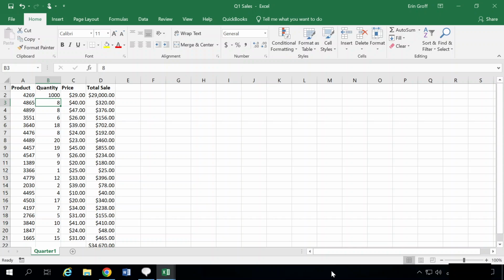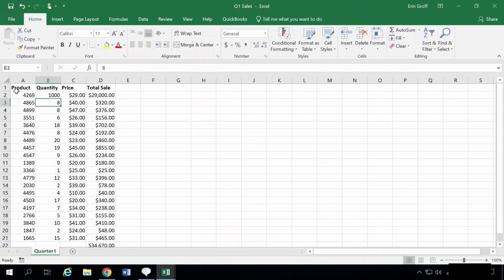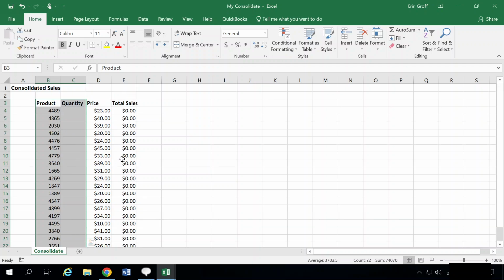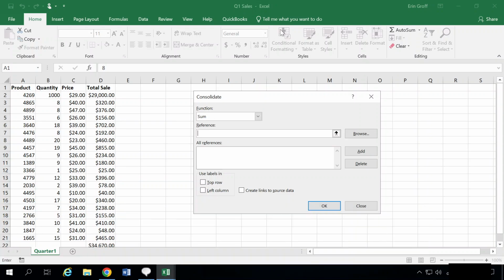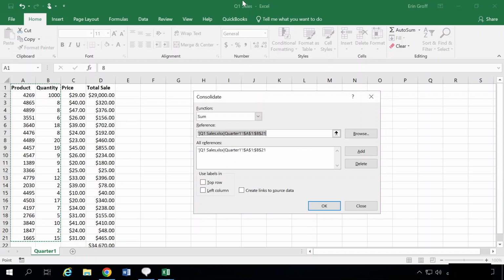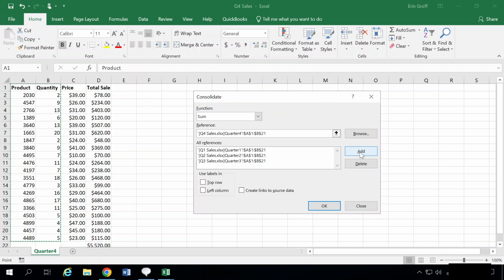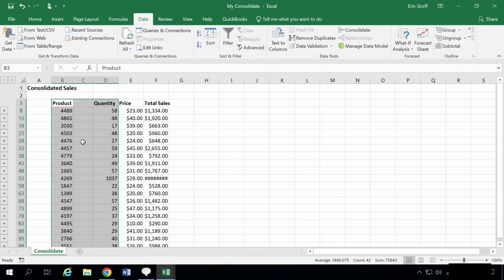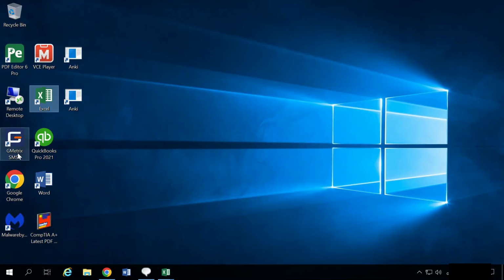EP3 Activity 1-3